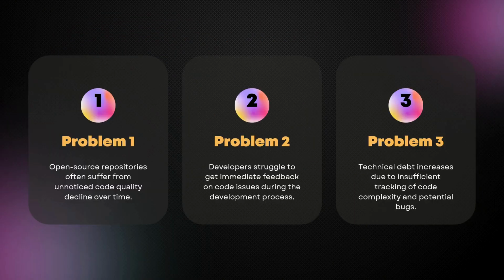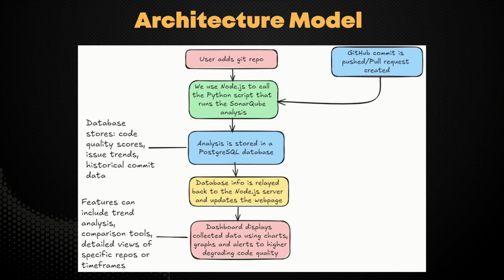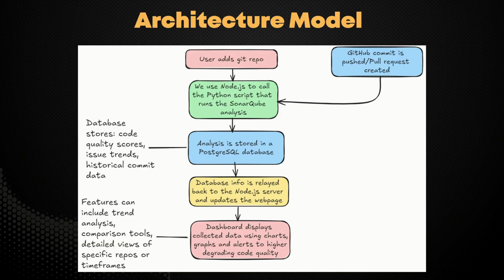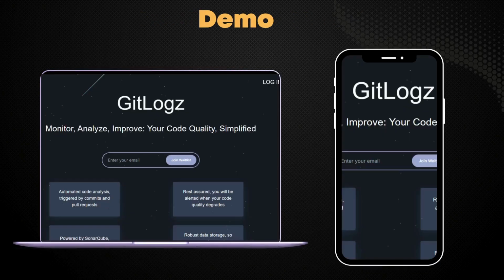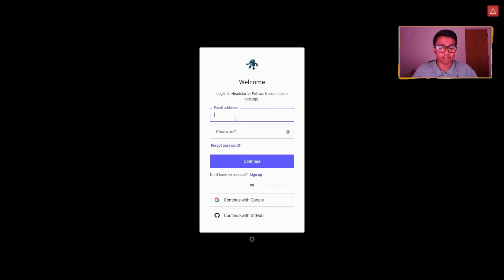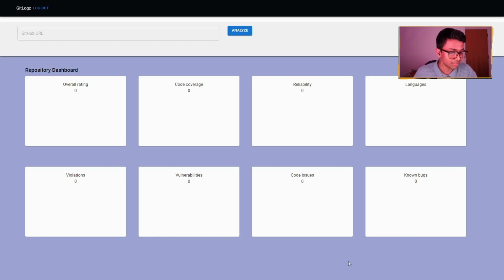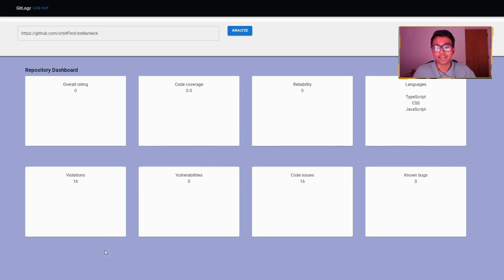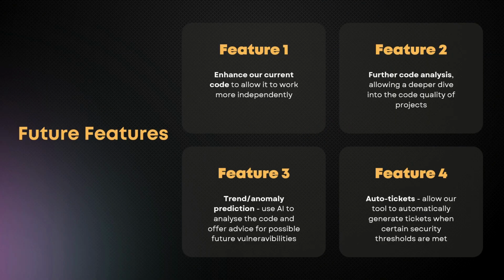Hackathon 23/08-25/08: GitLogz